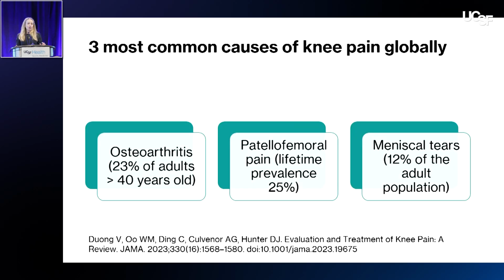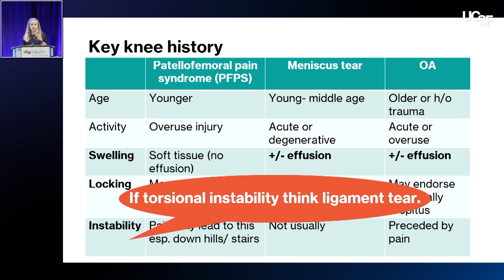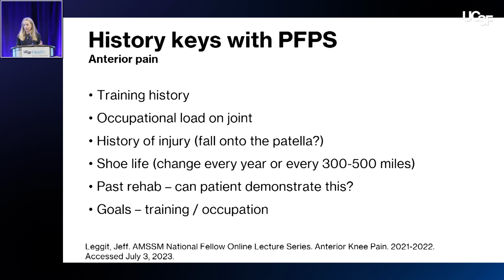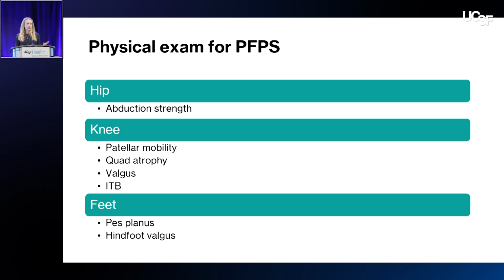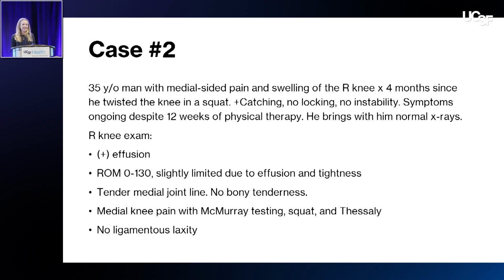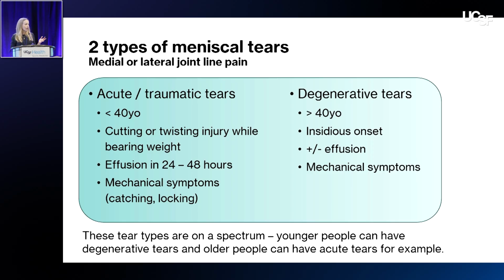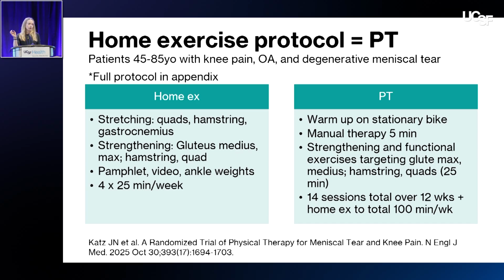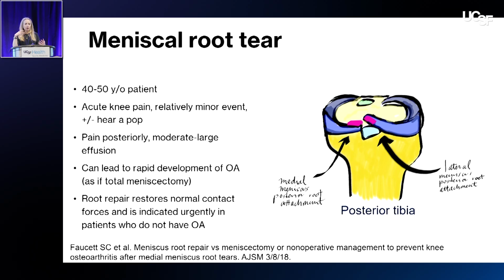Top 5 Knee Problems in Primary Care Live On Screen Knee Exam Demonstration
Drs. Carlin Senter, MD and Elly LaRoque, MD discuss the top 5 knee Problems in Primary Care Live On Screen Knee Exam Demonstration.